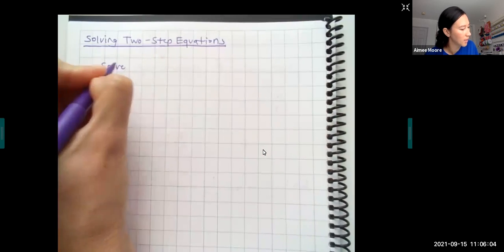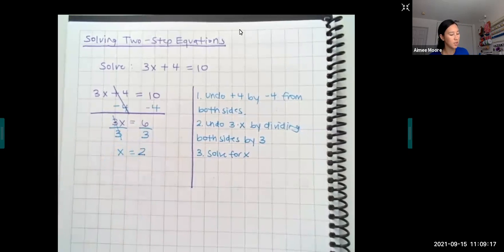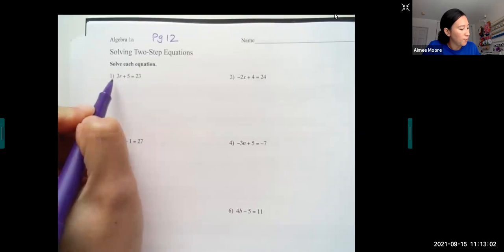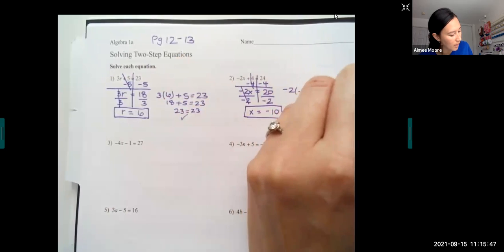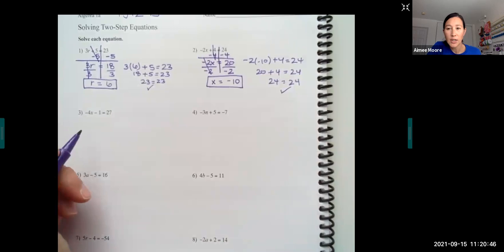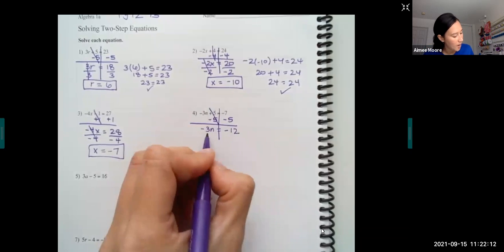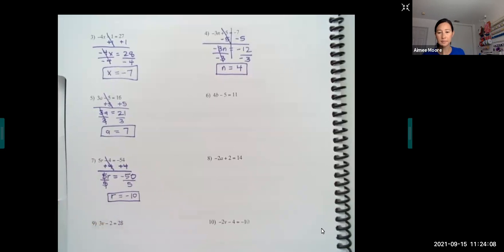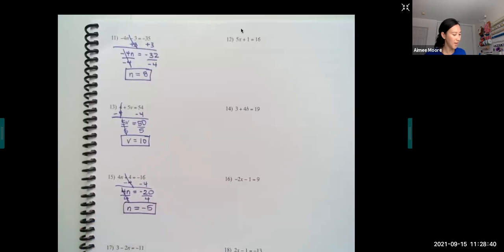Live Session 9/15 - Solving Two-Step Equations